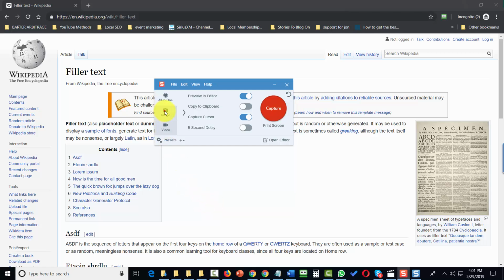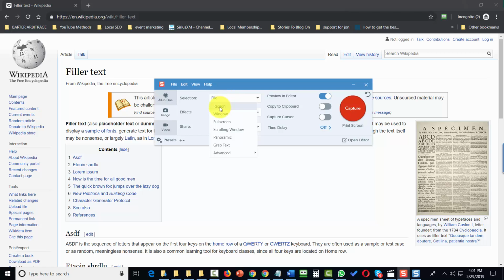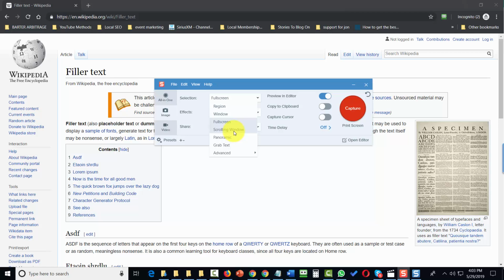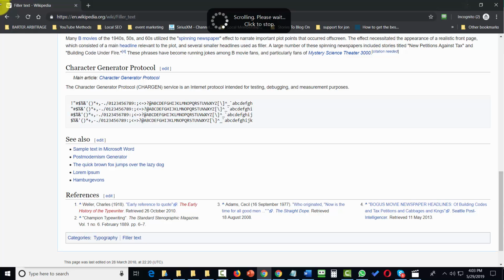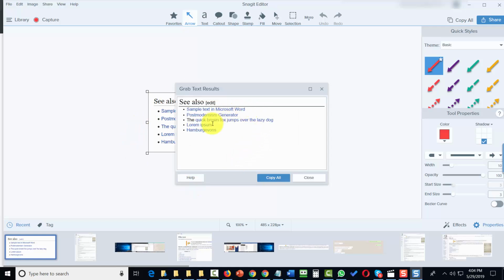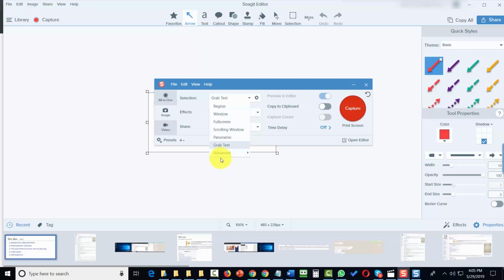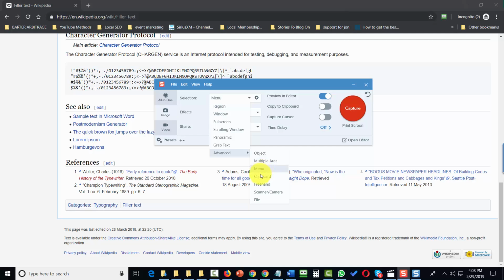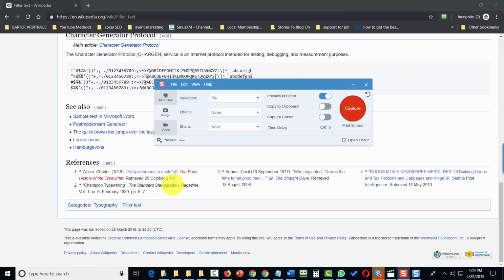10 Using the Capture Window Image Tab Selection Box